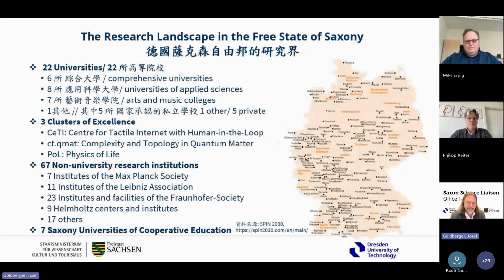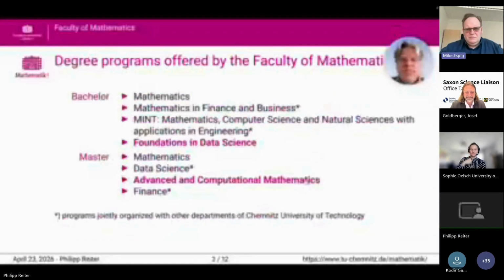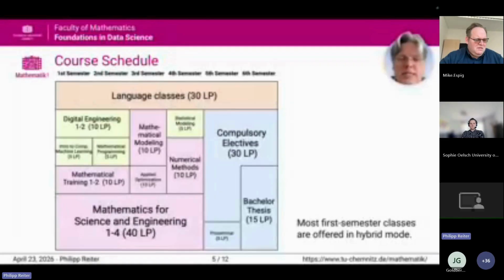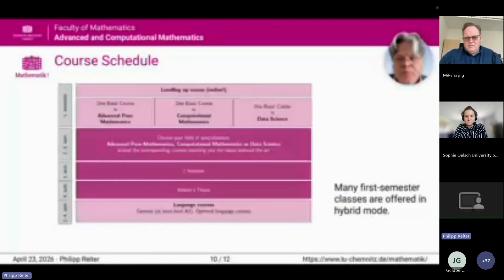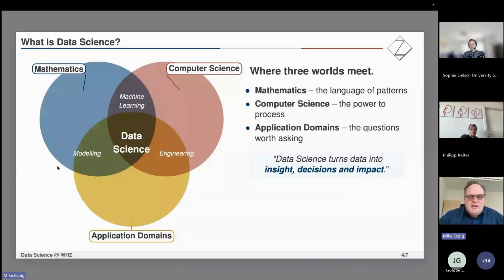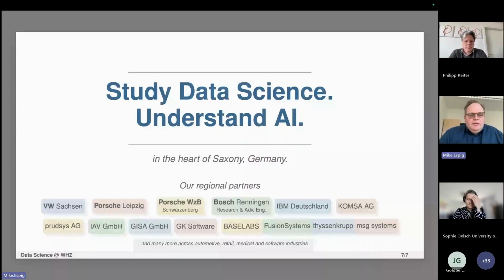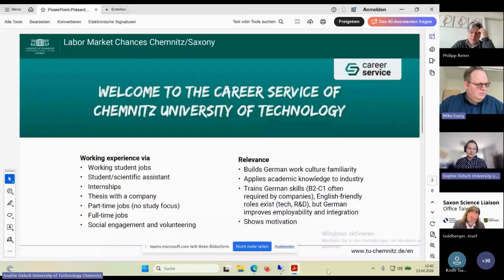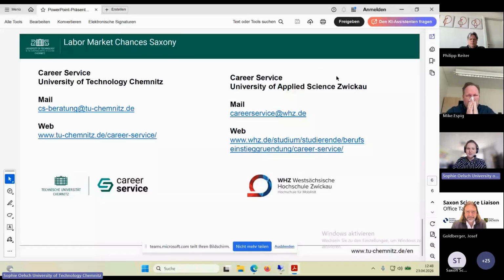Study Mathematics and Data Science in Saxony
德國薩克森邦「數學與資料科學」線上講座上線!

上週四，由德國薩克森自由邦駐臺科技辦事處主辦的線上講座圓滿落幕！
本次活動吸引了超過百位對 AI、大數據與金融科技感興趣的優秀學子報名，現場互動頻繁，充分展現了世界各國年輕世代對數據科學領域的無比熱忱！

在這場講座中，非常榮幸邀請到重量級講者陣容帶來第一手資訊：
✨ Dr. Josef Goldberger｜SSLO-T 處長
✨ Prof. Philipp Reiter｜開姆尼茨工業大學（TU Chemnitz）數學學院調和分析系主任
✨ Prof. Mike Espig｜茲維考應用科學大學（WHZ）數學系教授暨資料科學研究群負責人
✨ Sophie Oelsch｜開姆尼茨工業大學（TU Chemnitz）職涯諮詢專家

從最前沿的學術研究優勢，到歐洲科技業與大數據領域的就業市場指南，講者們深度解析了為何「數學與資料科學」是通往未來國際職涯的黃金門票。
非常期待在不久的將來，能看見更多台灣學生踏上薩克森邦這片充滿創新能量的土地，展開精彩的留學與職涯旅程！

🌍 錯過這次活動了嗎？ 別擔心，完整講座影片已在 YouTube 頻道上線！
還可以持續鎖定「德國薩克森在台資訊板」的IG與臉書帳號，隨時掌握第一手薩克森邦留學與科研資訊。